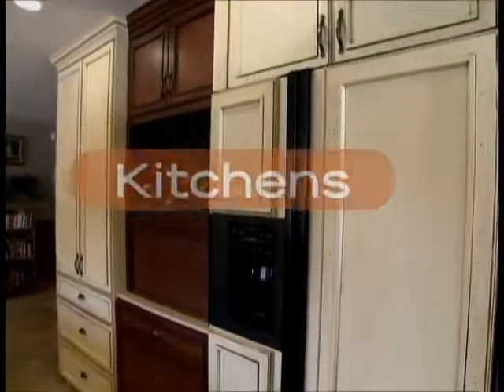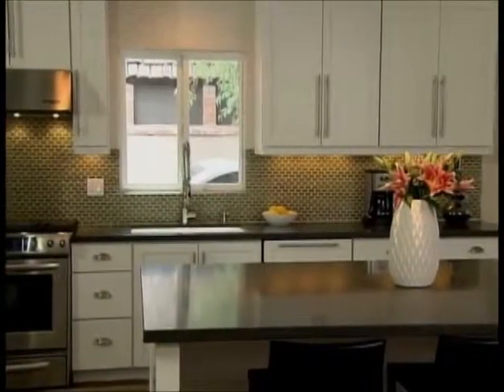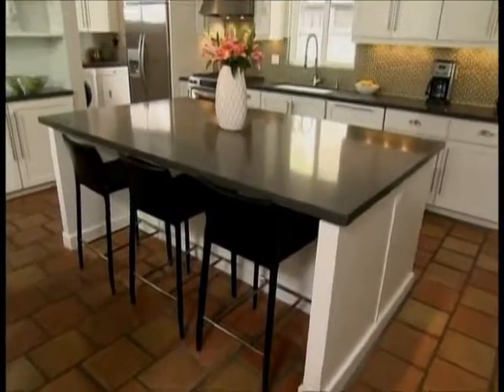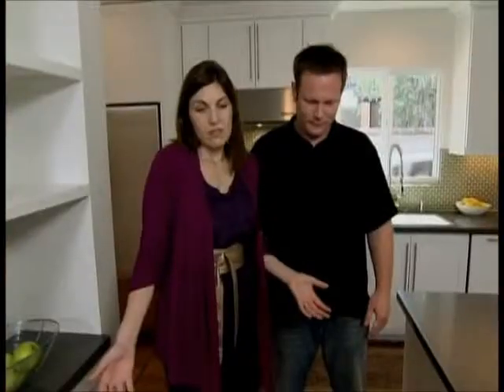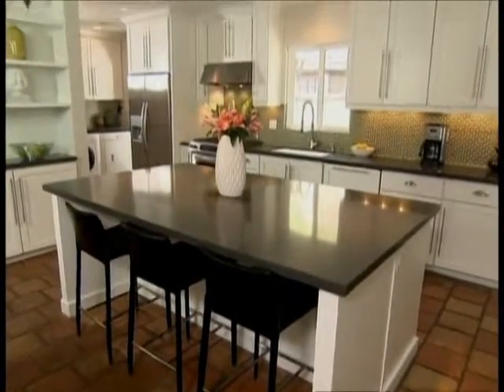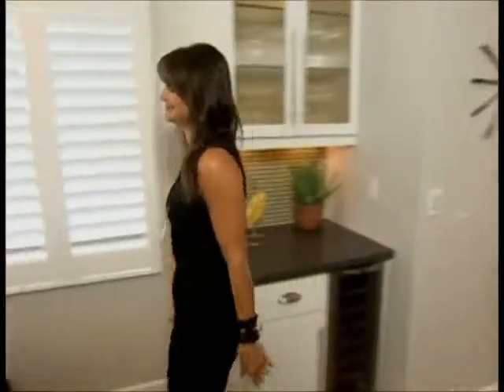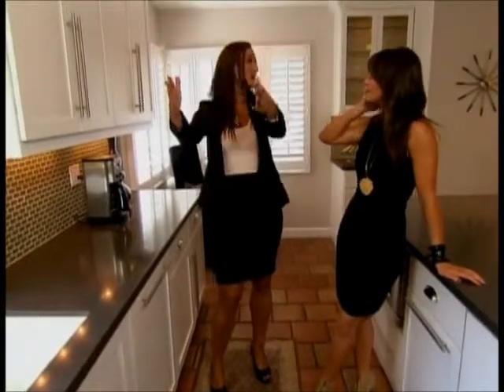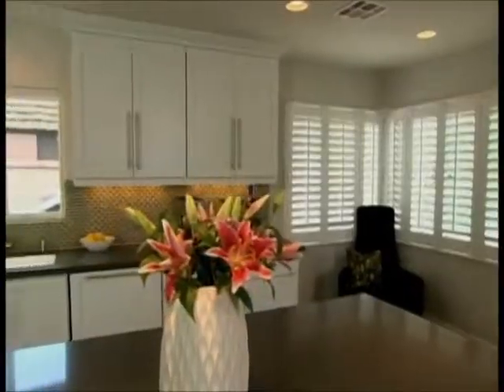Bang For Your Buck Part 1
A recent episode of Bang For Your Buck that features Joe and Terri Fortuna from Mexican Tile and Stone.